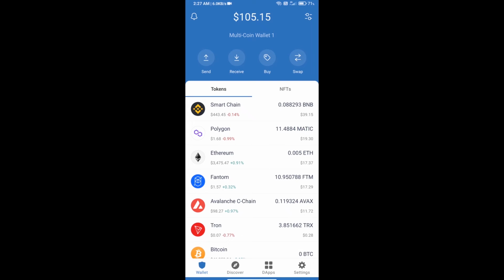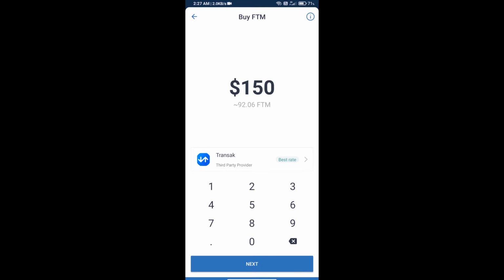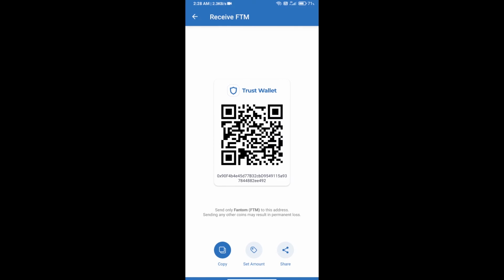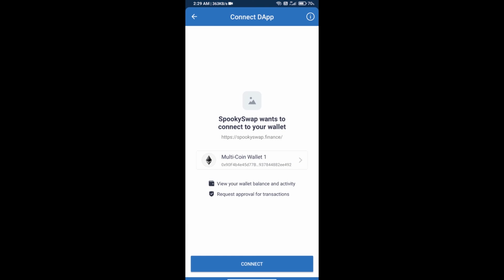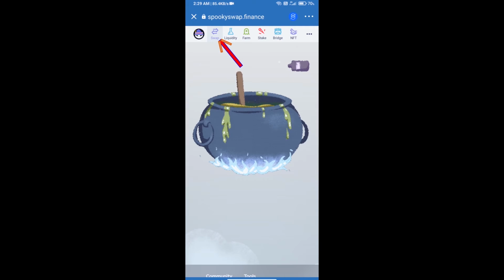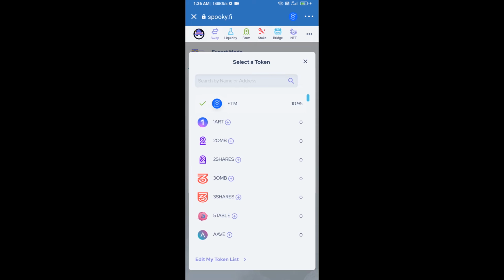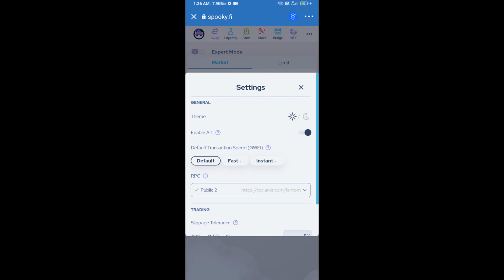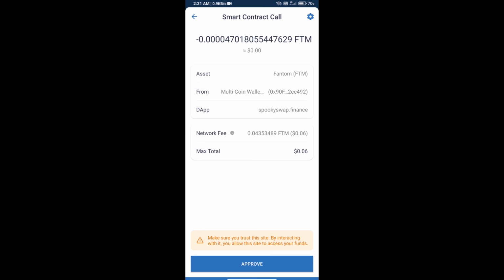How to Buy Obol Token (OBOL) Using SpookySwap On Trust Wallet